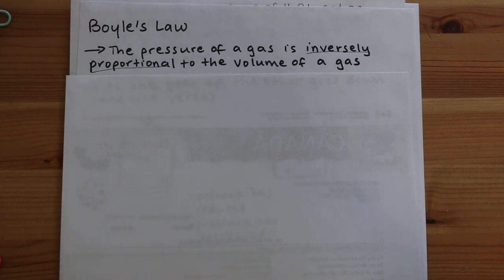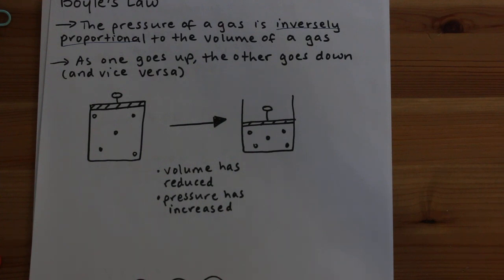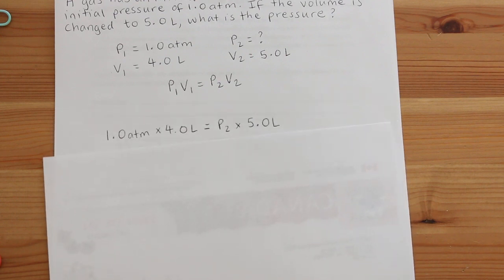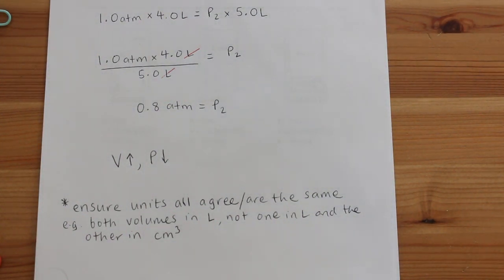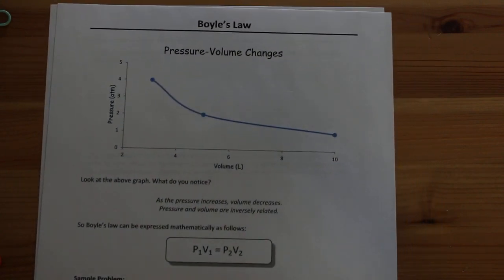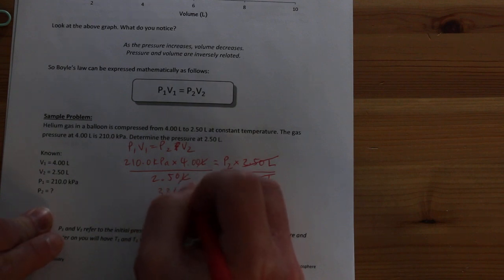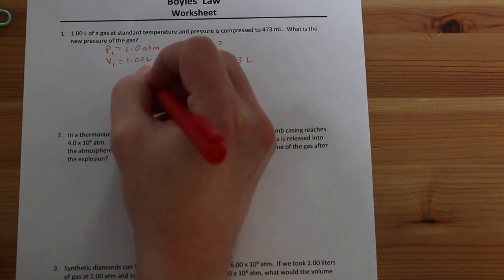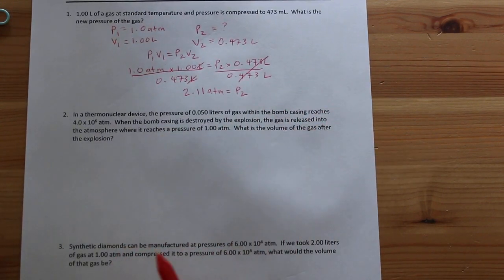Gases and the Atmosphere (Pages 25-27) Boyle's Law